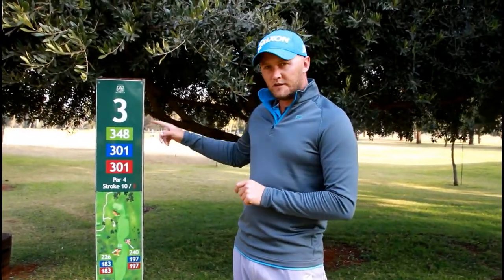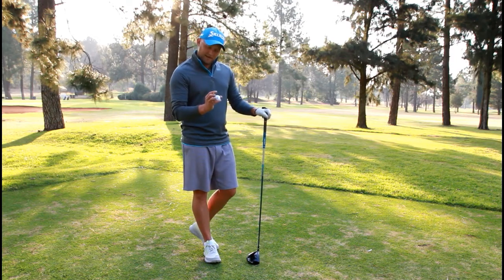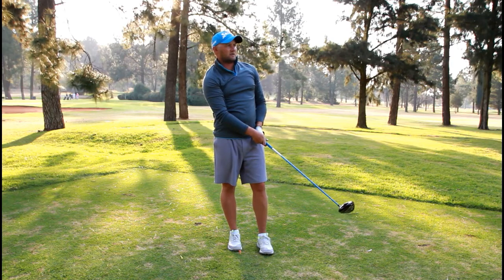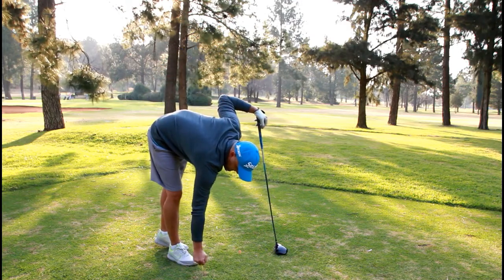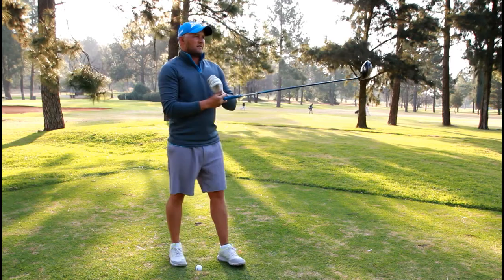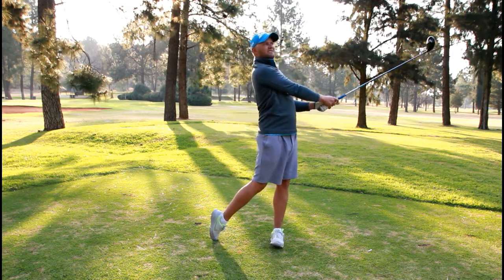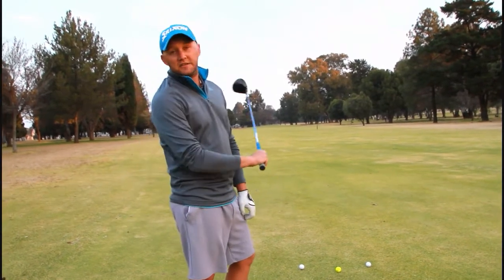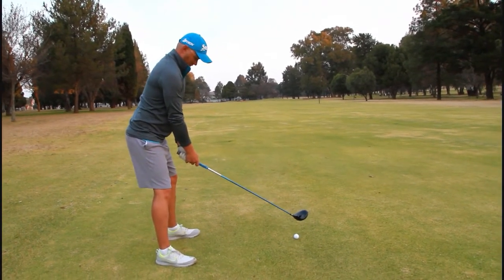Bridgestone golf balls testing - Teebox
A subjective hackers guide to buying golf balls!

Bridgestone golf ball review - part 2 - Teebox